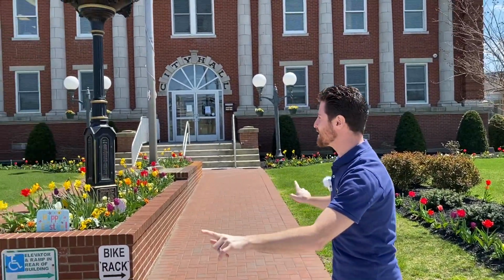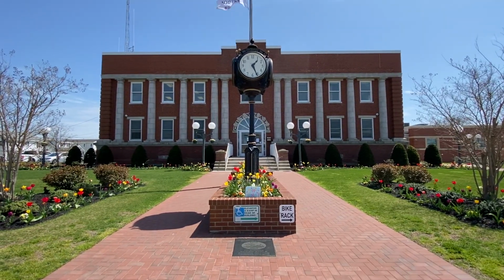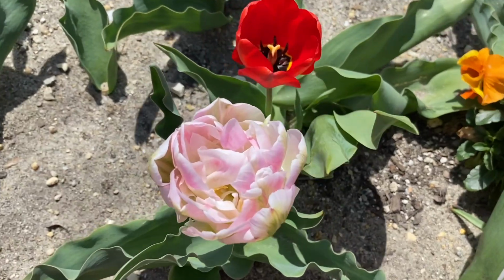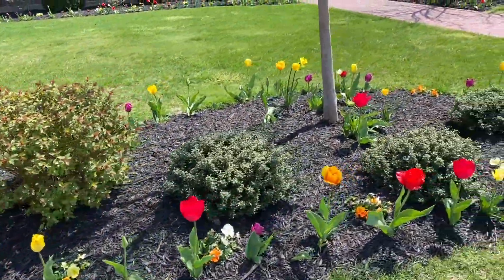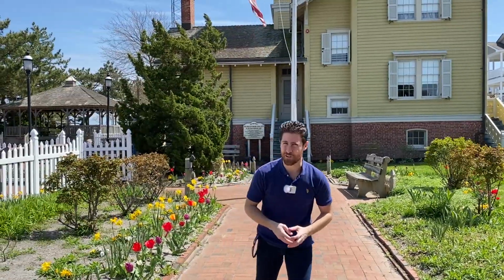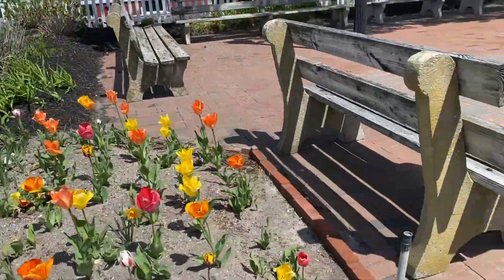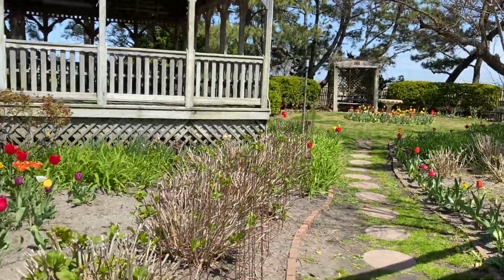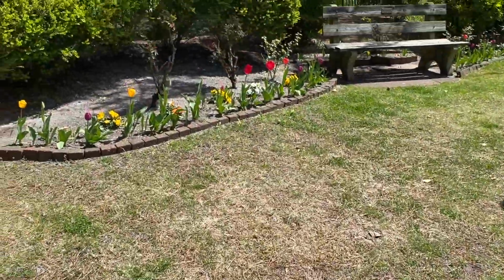Spring Flowers Around North Wildwood - 2022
Join me as we tour the North Wildwood City Hall and Hereford Inlet Lighthouse gardens.